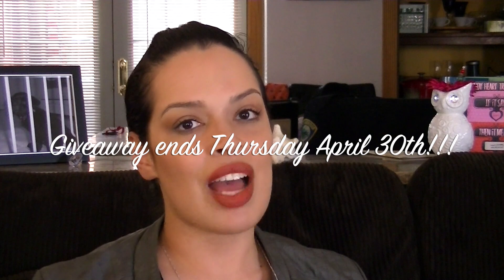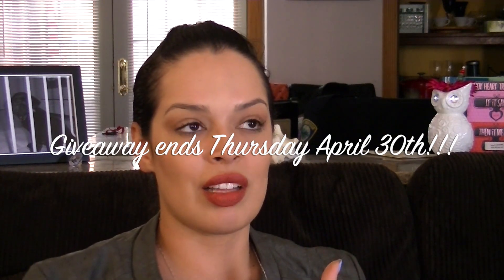April BoxyCharm Unboxing & Reviews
Winner winner chicken dinner: Katheryne Santiago!!! I just sent you an email!

2. Leave a question for an upcoming Q&A video

What I'm wearing :
Eyes: Too Faced Natural Eyes Palette
Lips: Kat Von D 'Lolita'
Nails: JulieG Santorini & WetnWild Up In The Air